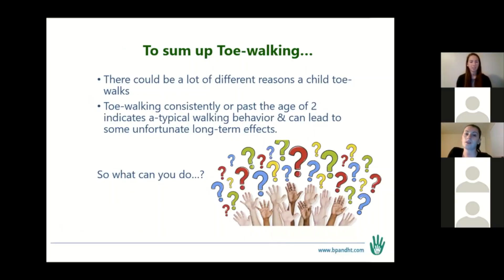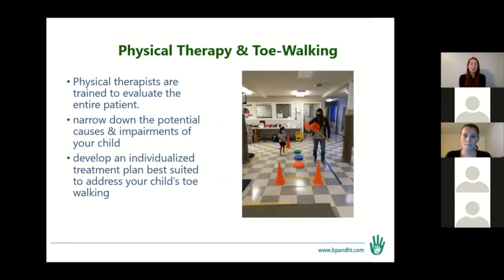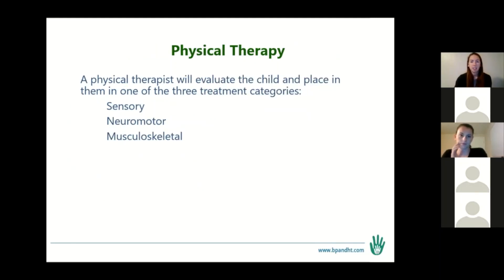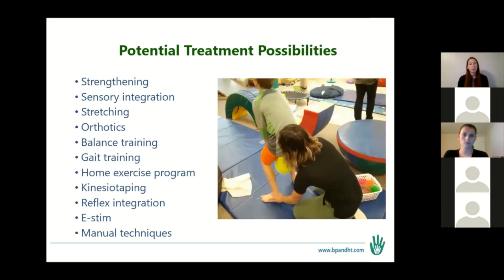How Can PT Help Children who are Toe Walking?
If children are toe walking, pediatric PT can help get a child back on track to meet their developmental milestones. Here's how.